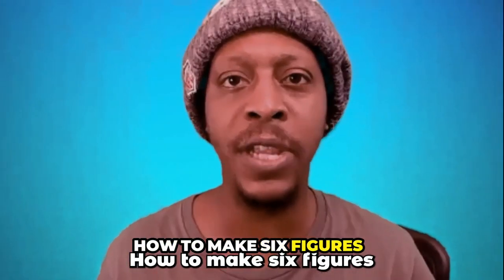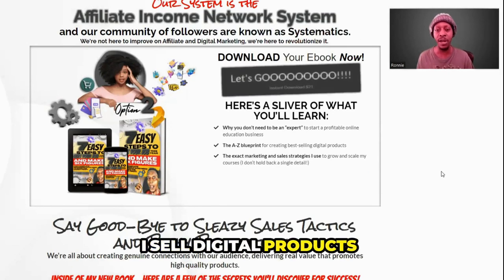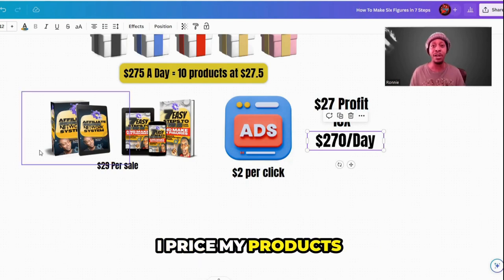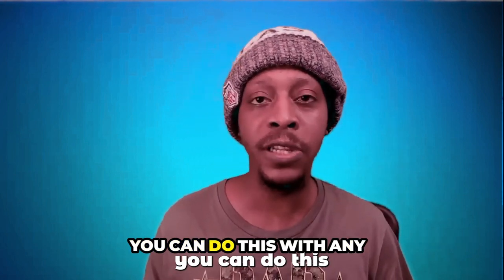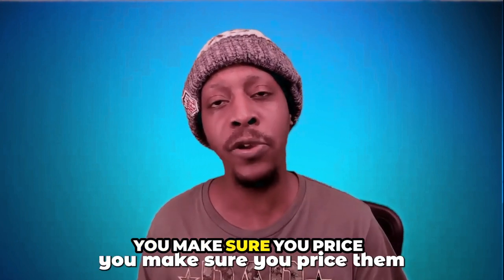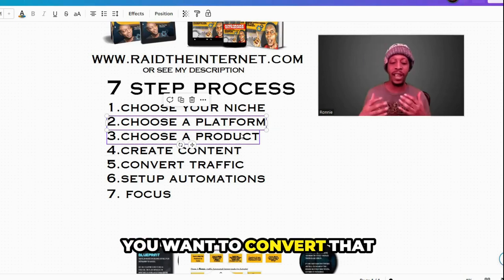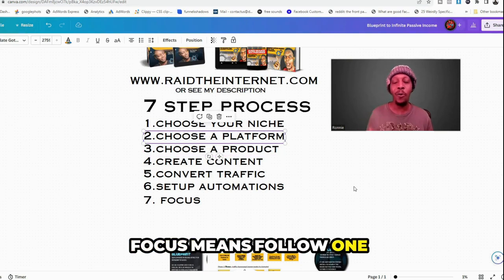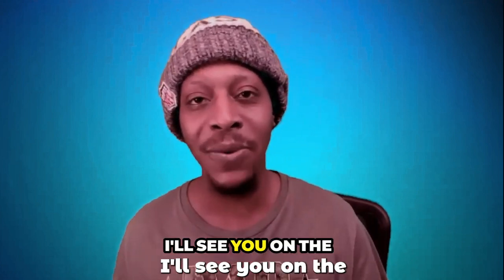Selling Digital Products Are The Blueprint To Never Working Again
Digital products are the blueprint to never working again. When selling digital products you can make money online, while getting your time back with this system that I break down in this video.

🧠 How I Made $27K with a $29 eBOOK!